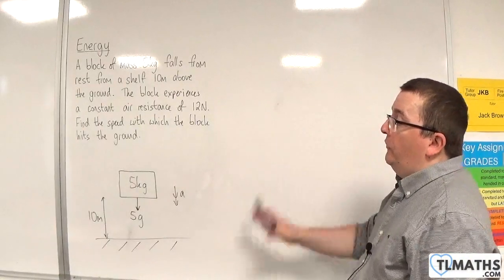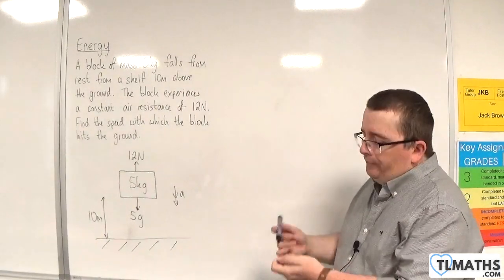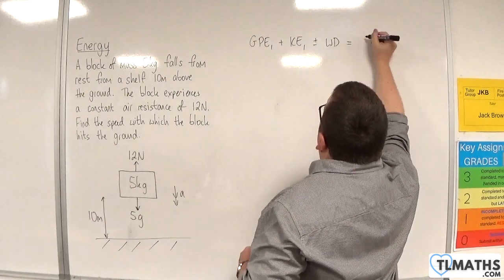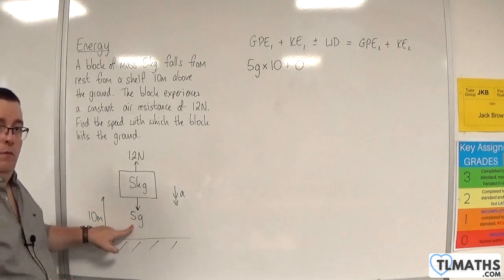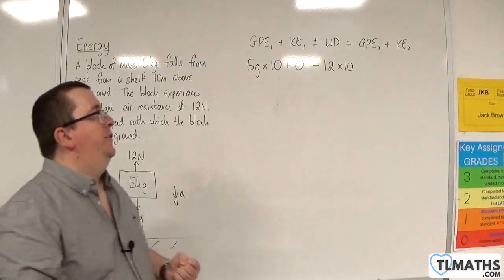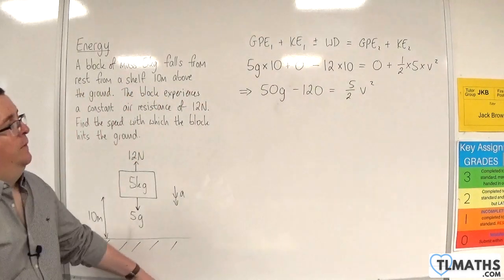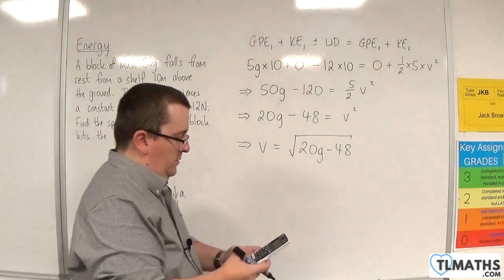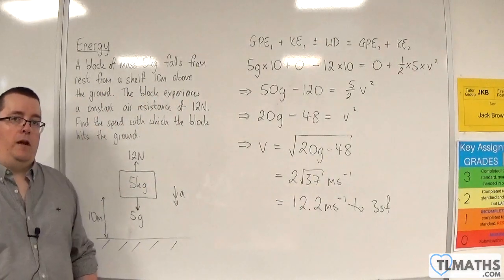OCR MEI Mechanics Minor A: Energy: 16 Energy Methods Example 2